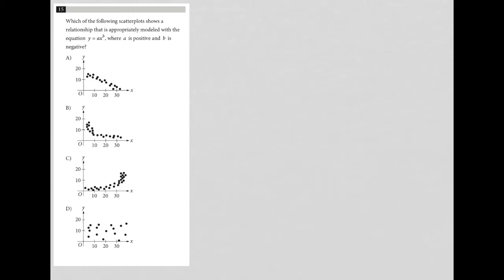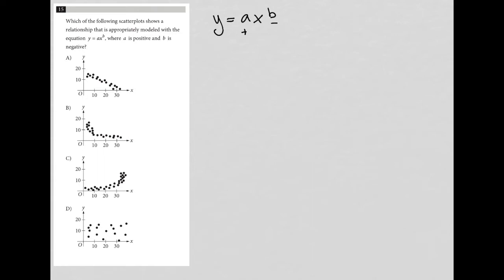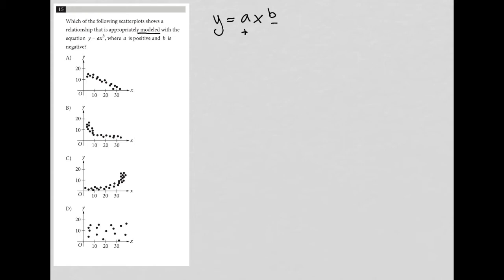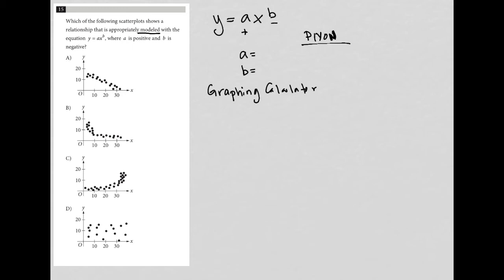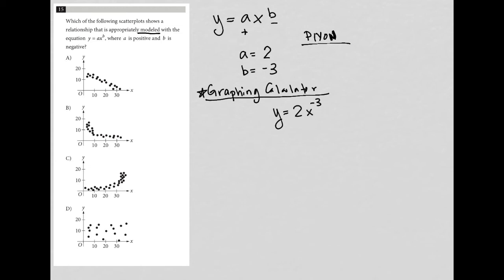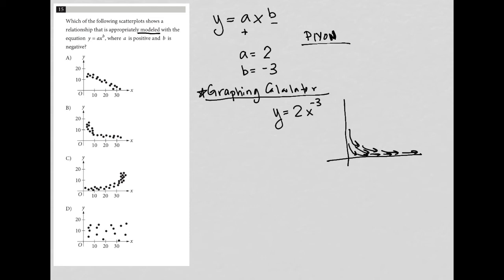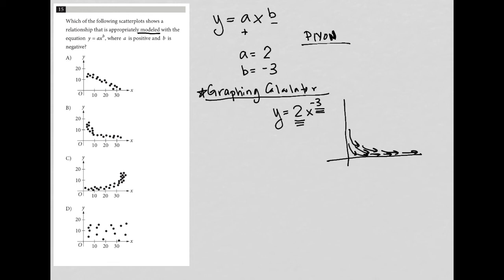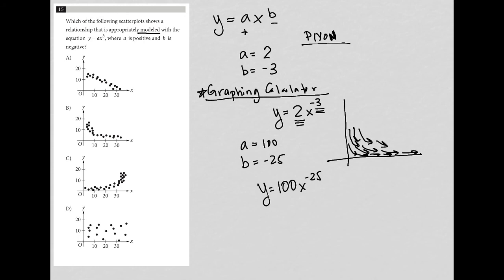Which of the following scatterplots shows a relationship that is appropriately modeled with the....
Official College Board SAT Practice Test 4, Section 4, Question 15:

Which of the following scatterplots shows a relationship that is appropriately modeled with the equation y = ax^b, where a is positive and b is negative?